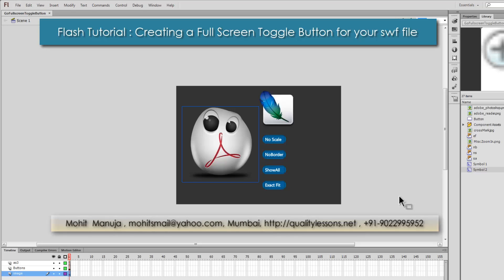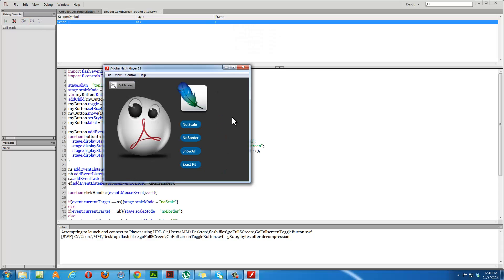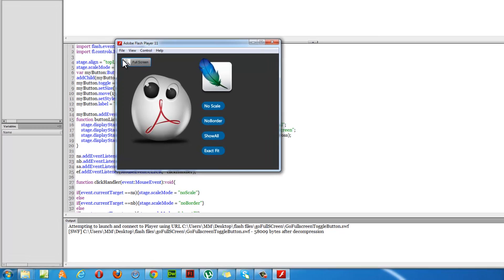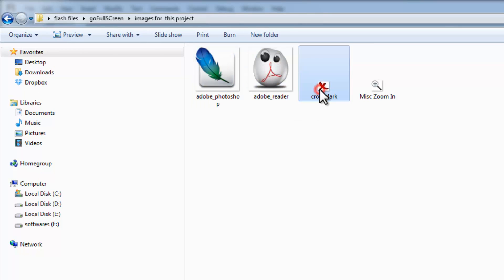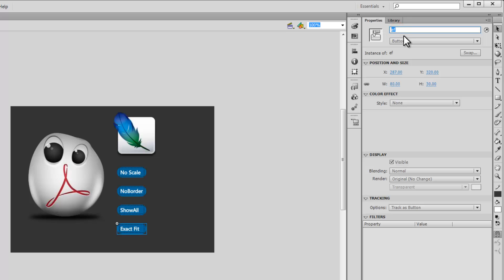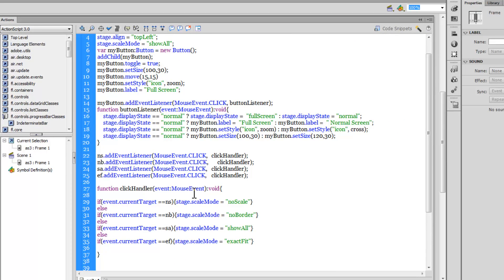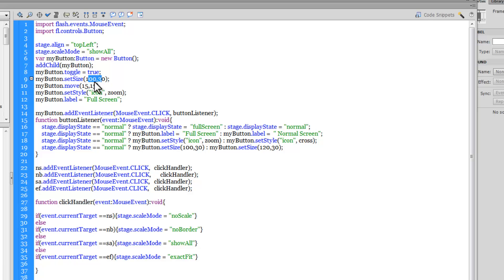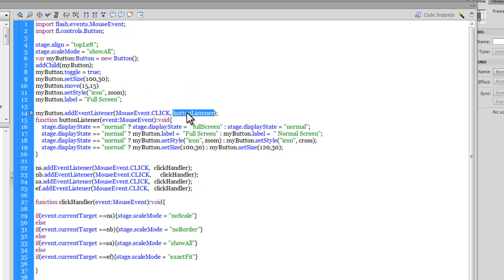Flash Tutorial - Creating a Full Screen Toggle Button for your Swf file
In this flash and actionscript 3 tutorial we see how we can toggle between the full screen and normal screen display state , as well as understand the 4  scale modes , i.e no scale , no border, exact fit and show all while in the full screen display state of  the stage

Mohit Manuja

Conducting Online [round the Globe] and face 2 face courses in web development, Dreamweaver , flash and web expression 4 at Mumbai , India